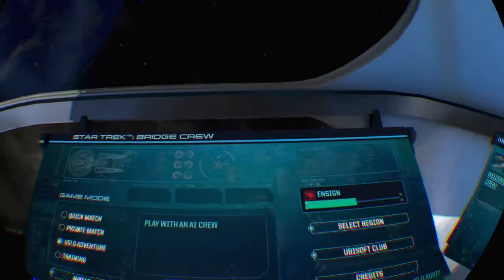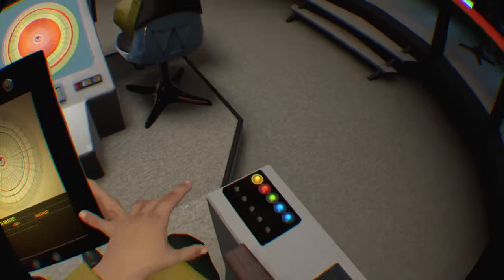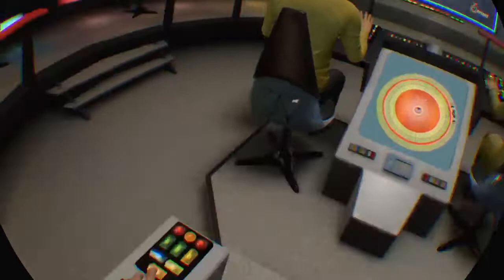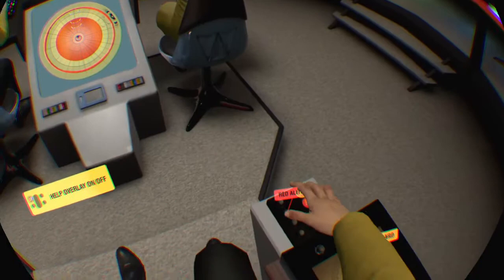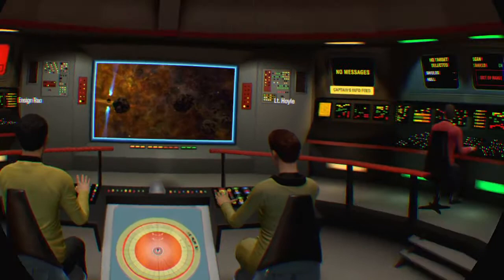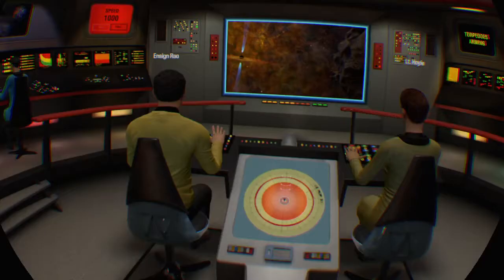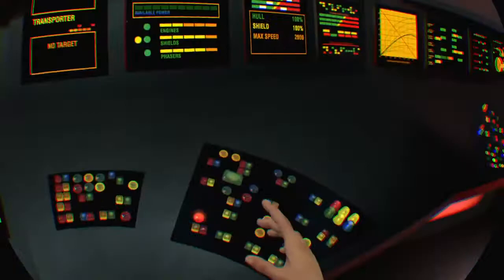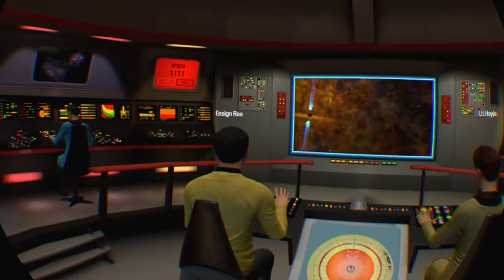Let's Play Star Trek: Bridge Crew for PSVR (2 of 2)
In this much more brief Let's Play follow-up to the previous livestream, Nate quickly shows off the NCC-1701 (The Original Series, not Kelvin Timeline) version of the Enterprise bridge that is available in the Ongoing Voyages mode. (He had missed it in the first livestream due to not trying the Ongoing Voyages mode.)